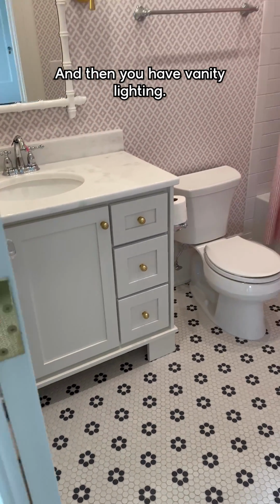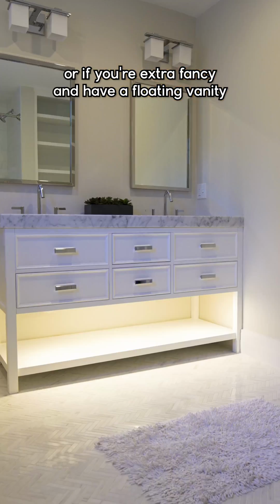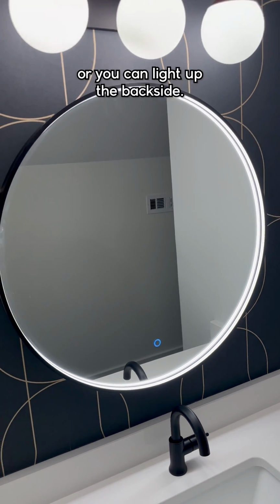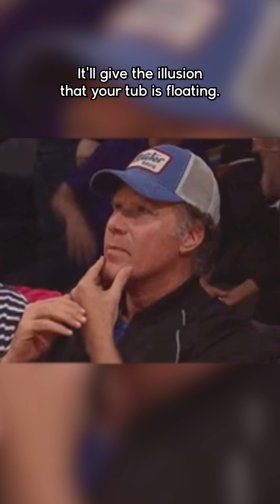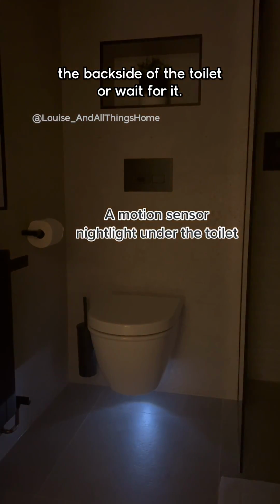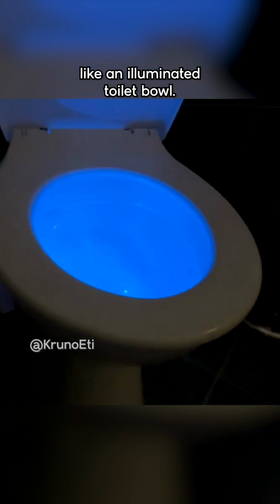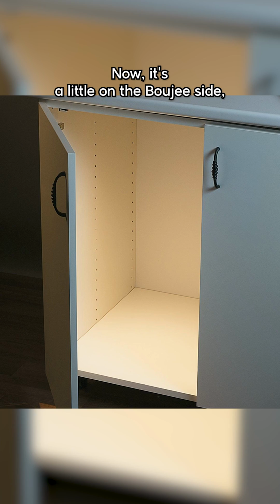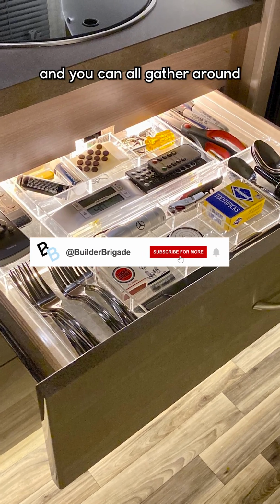Hidden Bathroom Lighting 🫣 (You’ll wish you never saw)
(6) Shower Niche Lighting
(5) Under Vanity Lighting
(4) Vanity Mirror Lighting
(3) Bathtub Lighting
(2) Toilet Lighting
(1) Vanity Drawers and Cabinet Lighting